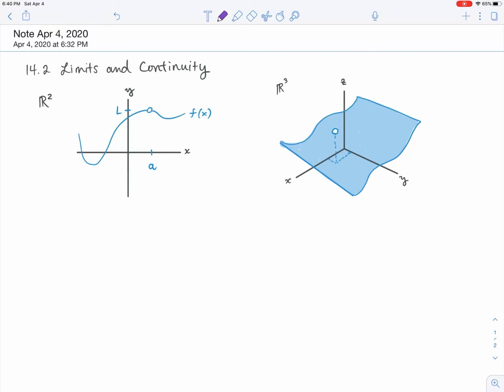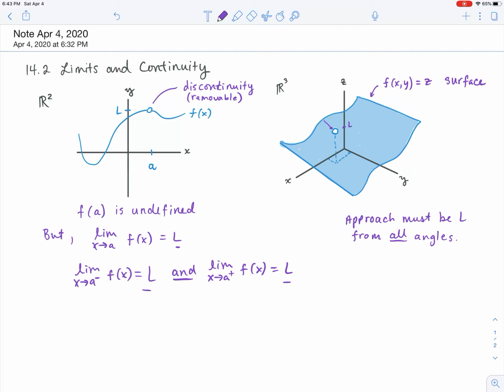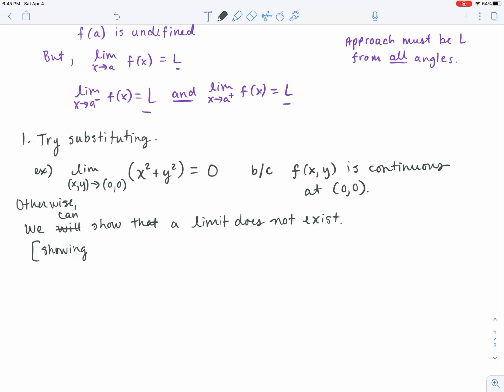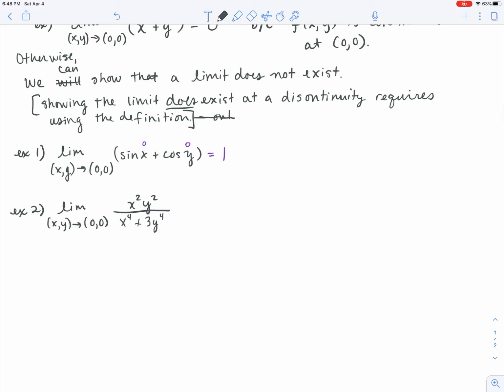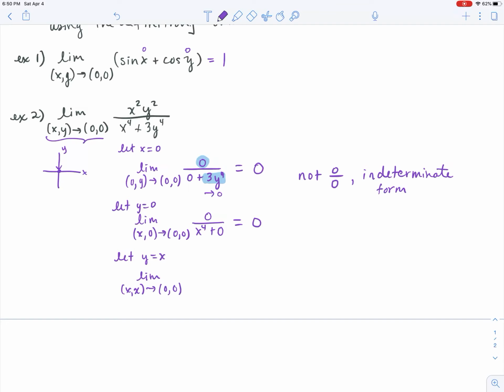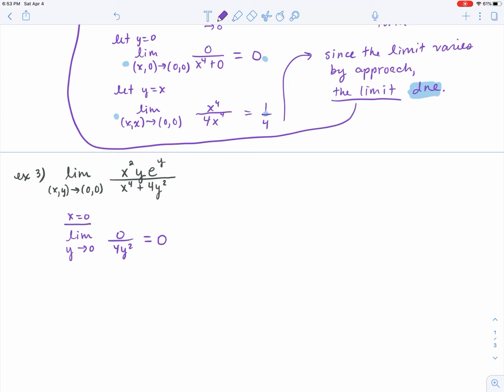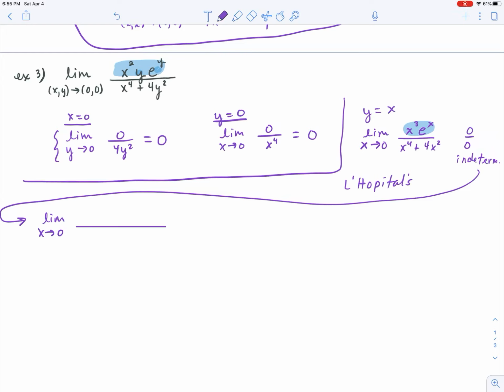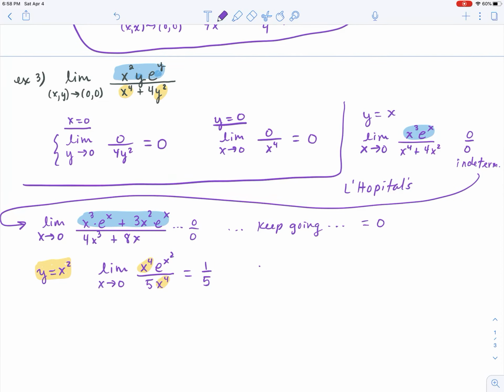M280 14.2 Limits and Continuity